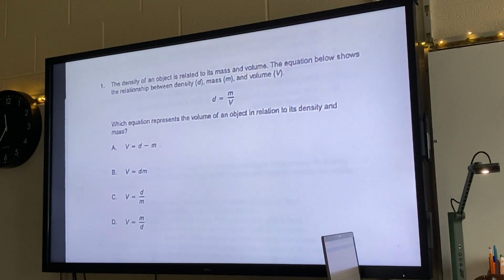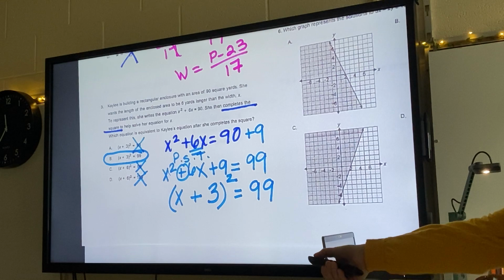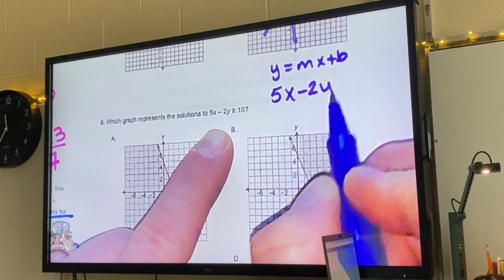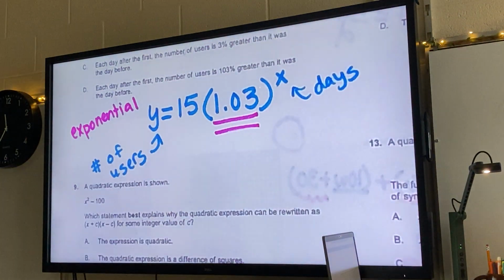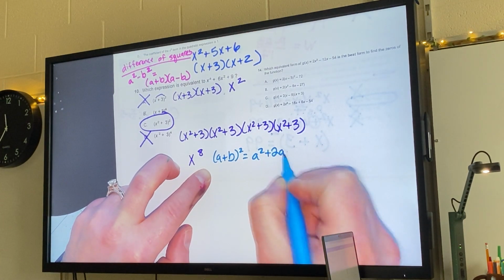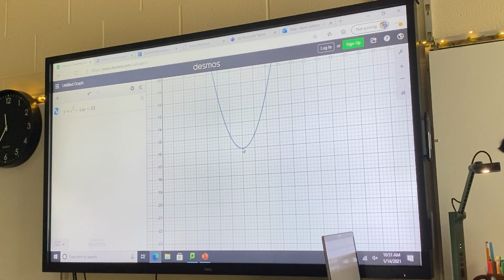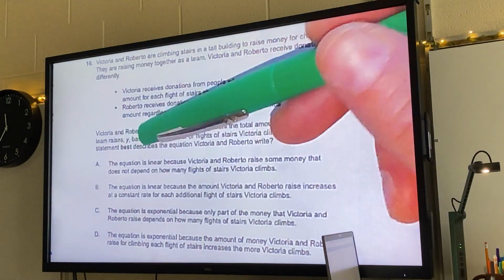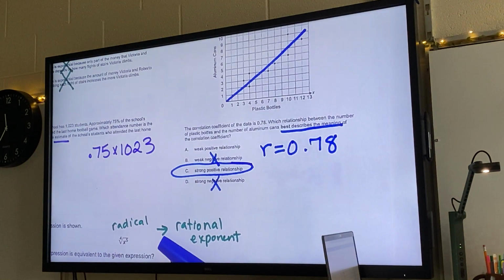Algebra EOC Released Items SC Review